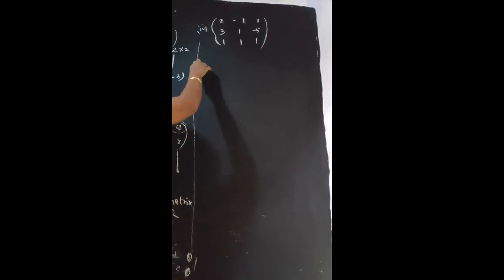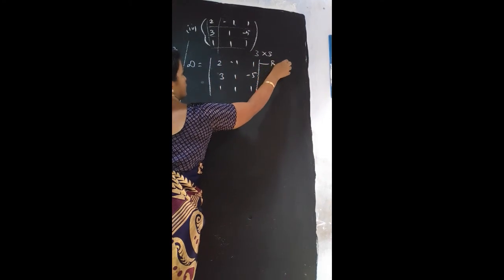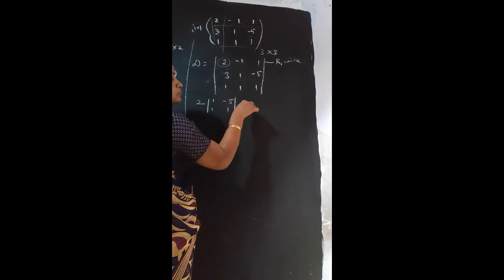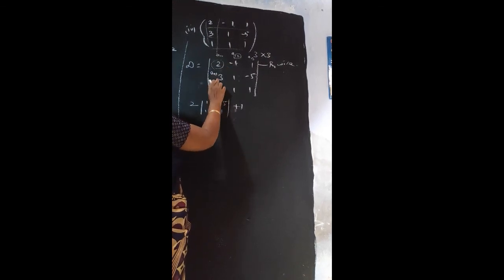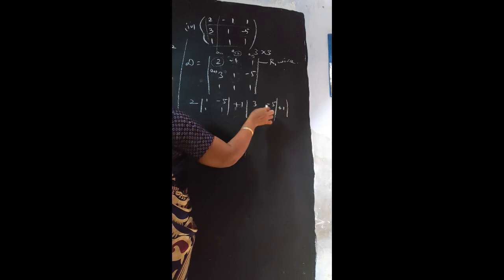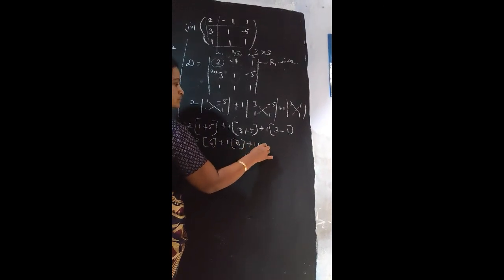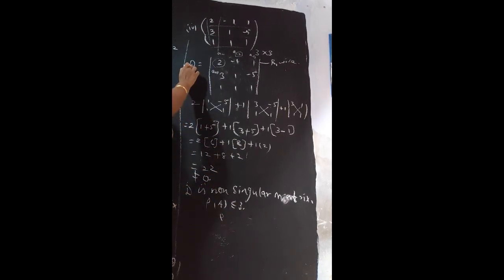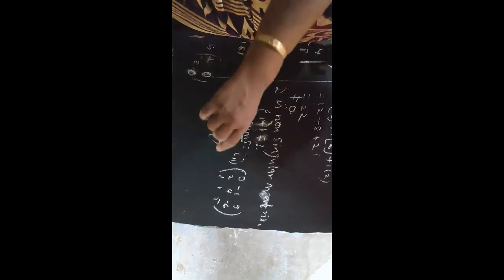Class 12 | XII Business MATHEMATICS| Chapter 1 | Ex 1.1 | Sum No: 1| Rank of a Matrix